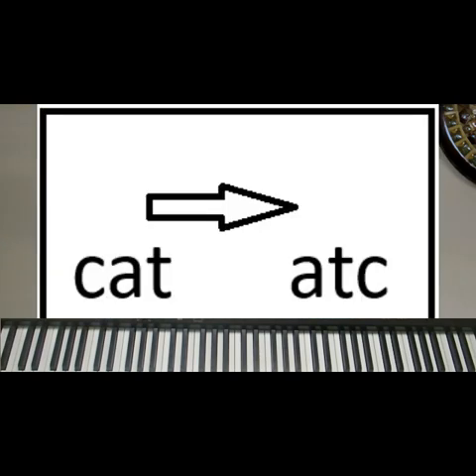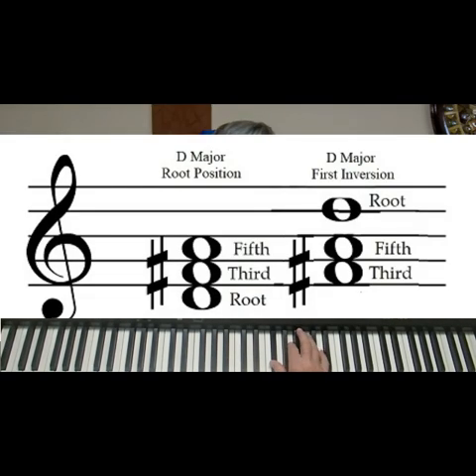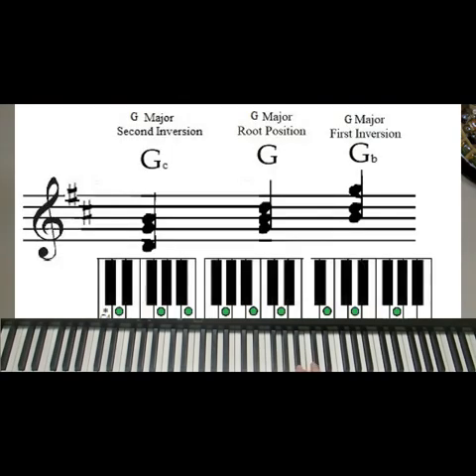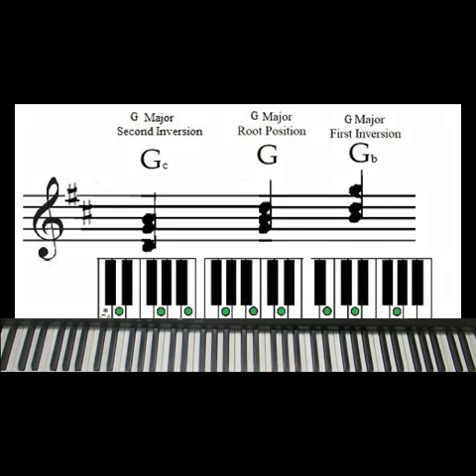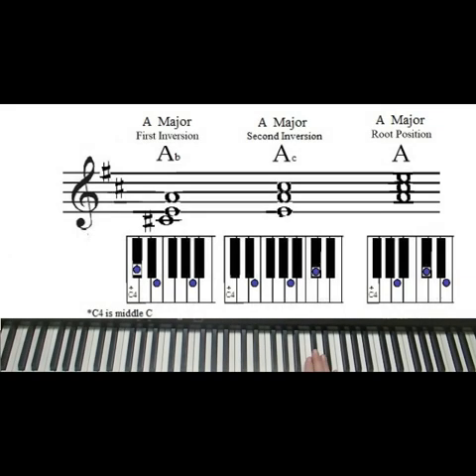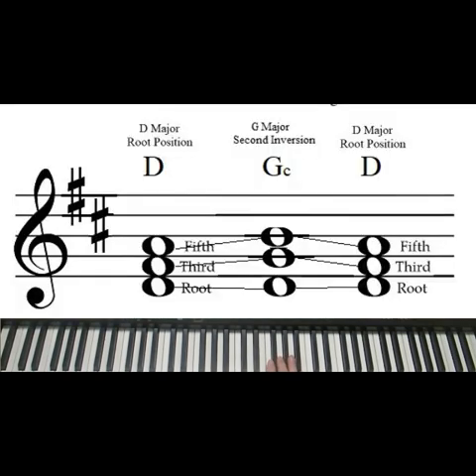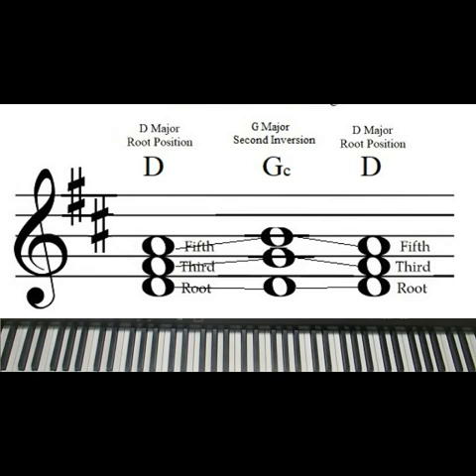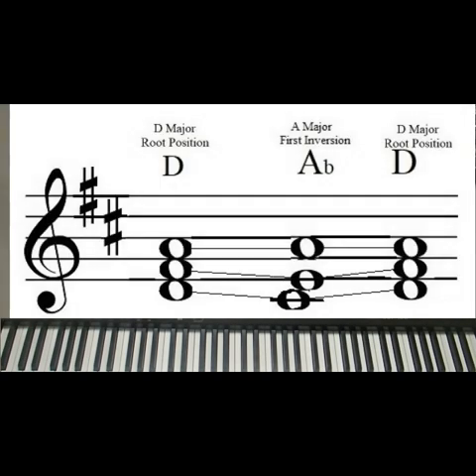Chord inversions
Test Video